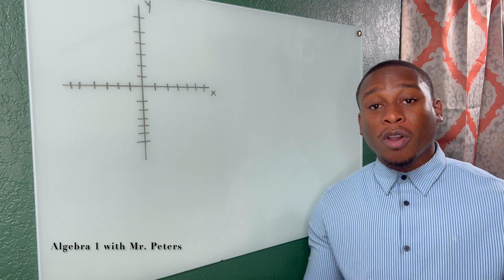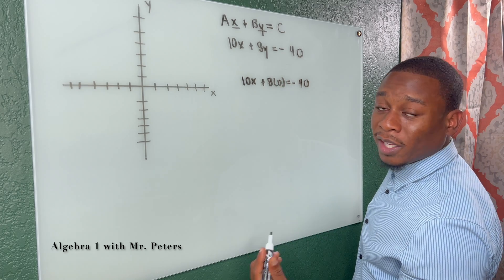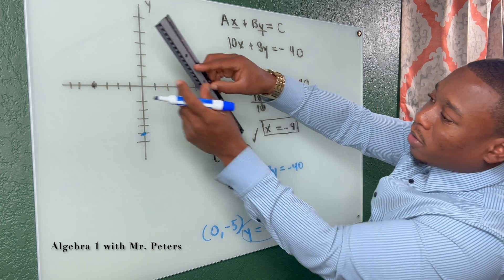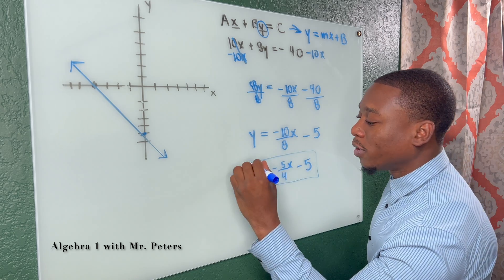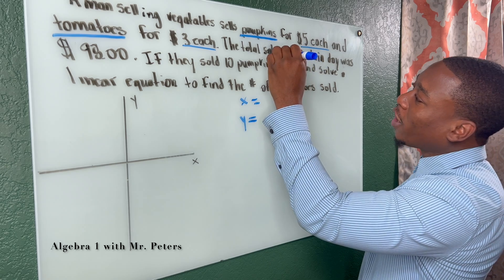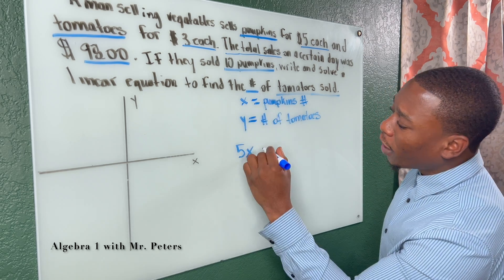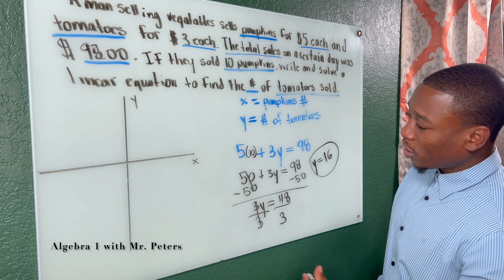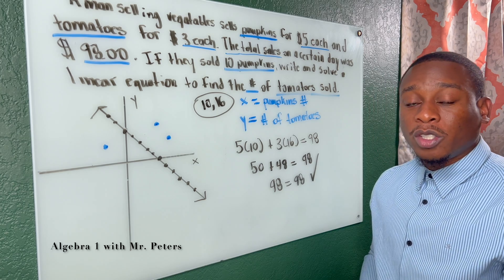How to Graph 2-Variable Linear Equations: Easy Graphing techniques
Welcome back to Algebra-1 with Mr. Peters! Today, we're reviewing two-variable linear equations. This vide has three simple yet effective methods to graph these equations: graphing by the x and y intercepts, graphing by slope intercept form, and creating the equation and graphing from a word problem. This video is perfect for high school students who are looking to strengthen their understanding of Algebra 1. We'll break down each method step-by-step, ensuring you have a solid grasp of these fundamental concepts. By the end of this video, you'll be able to confidently graph two-variable linear equations using these three methods. Remember, practice makes perfect! So, don't forget to try out these methods on your own after watching the video. We're here to help!